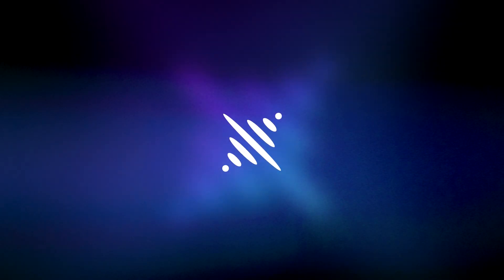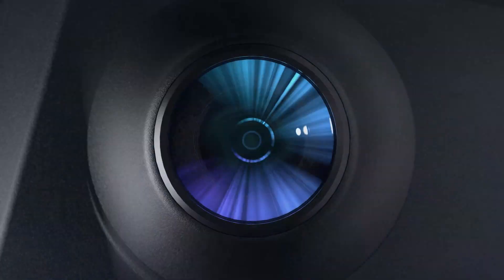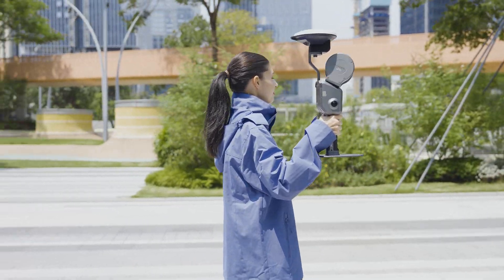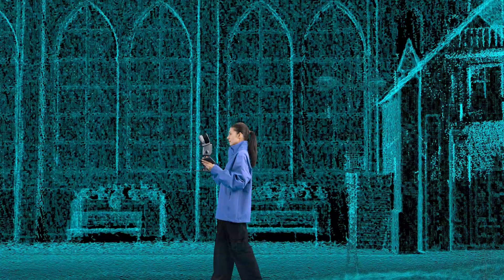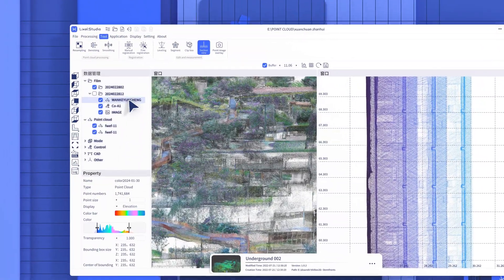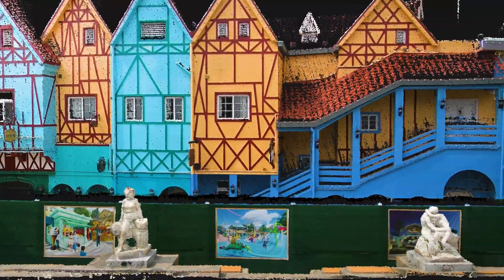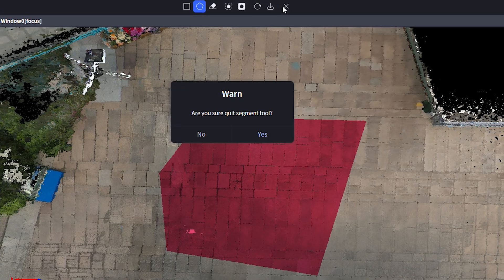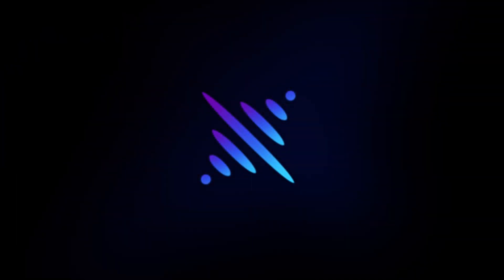Présentation du nouveau SLAM XGrids L2 Pro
Le Lixel L2 Pro est le nouveau scanner 3D portable XGrids pour la modélisation et la numérisation en temps réel en intérieur comme en extérieur.
Ses principales caractéristiques :
- Aucun post processing, les données sont prêtes à l’emploi en temps réel
- Une précision redéfinie (1cm pour le XGrids L2 Pro)
- Un algorithme de fusion optimisé pour des performances maximisées.  Les capteurs ont été entièrement mis à niveau avec une optimisation multi-SLAM intégrant la vision, le LiDAR et l’IMU (centrale inertielle).
- Vision panoramique grâce aux 2 capteurs SLAM images de 48Mp de résolution chacun (aucune caméra externe n’est nécessaire)
- IMU (centrale inertielle) de haute précision
- 1 SLAM LiDAR rotatif
- Qualité du nuage de points en temps réel comparable à des données post-traitées
- Nuages de points couleur de qualité photo : l’algorithme exclusif de nuage de points LixelUpSample TM génère des nuages de points denses avec un espacement de 1mm
- Nuages de points ultra-fins pour un dessin de précision (épaisseur du nuage de points réduite jusqu’à 5mm)
- Rééchantillonnage du nuage de points grâce à la photo (LixelUp Sample TM)
- Portée de 120m
- Vitesse d’acquisition de 640 000 points/seconde
- 2 batteries fournies avec une autonomie de 1,5h par batterie